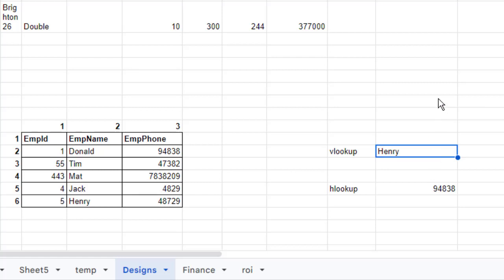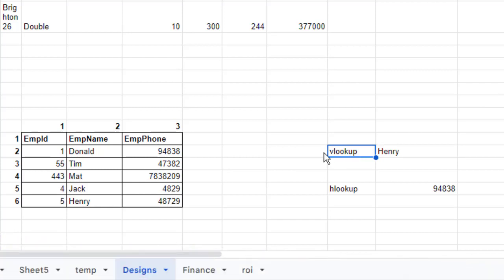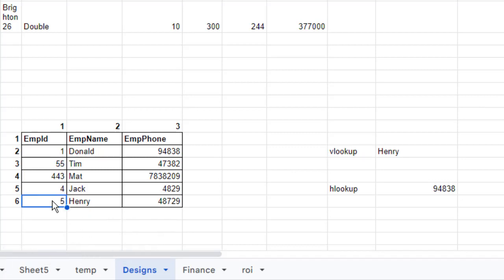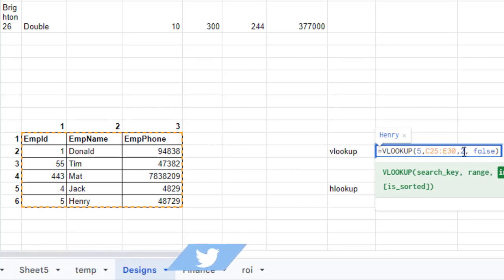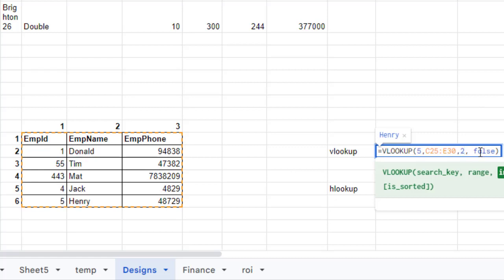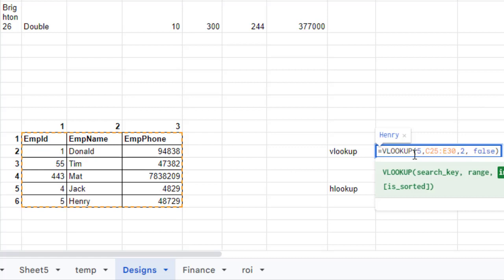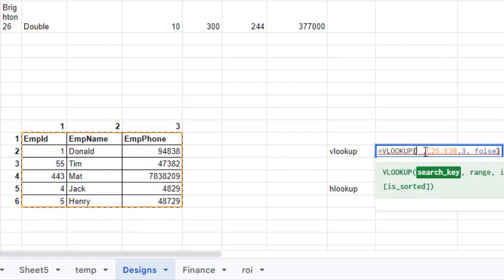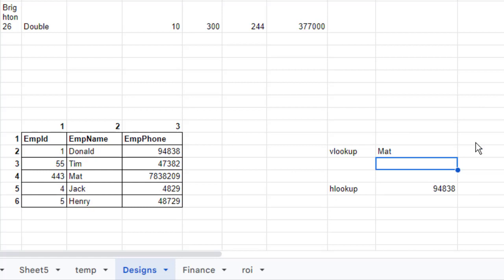vlookup function in Google sheets explained with all parameters and example